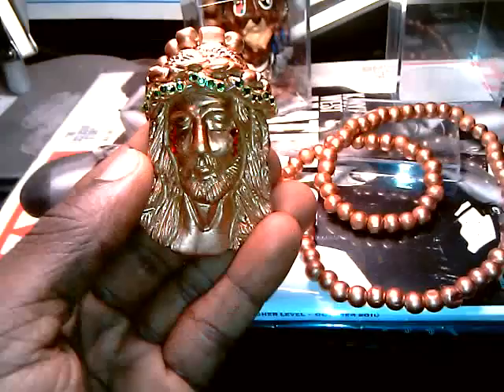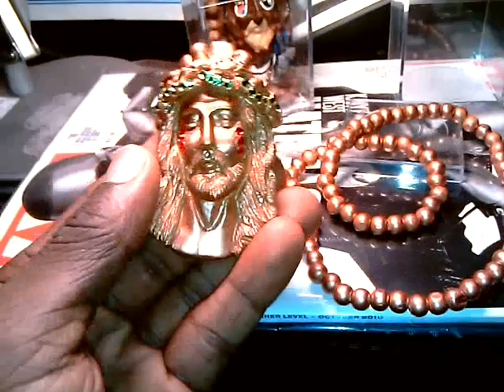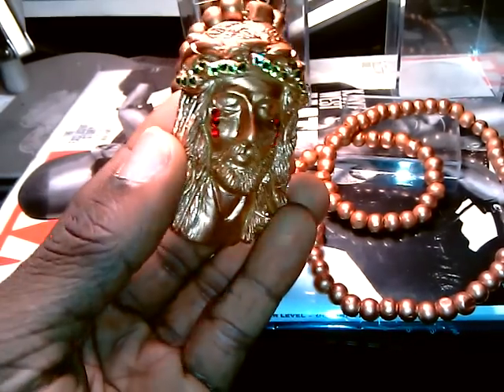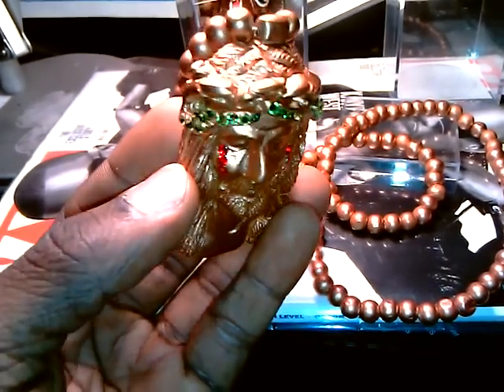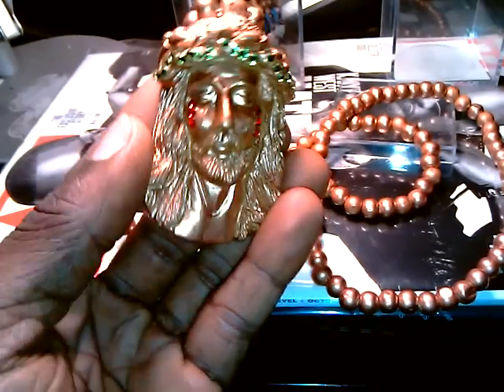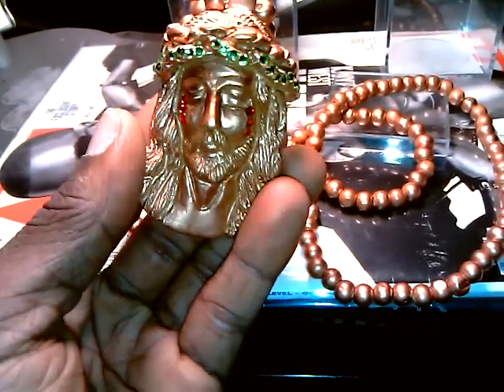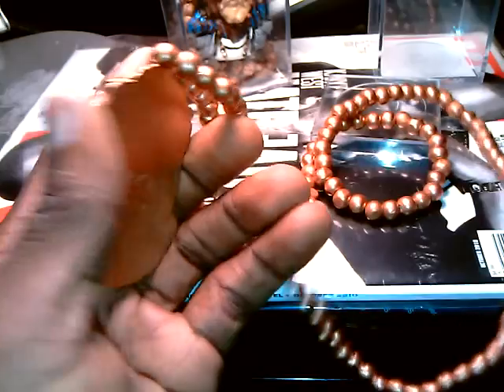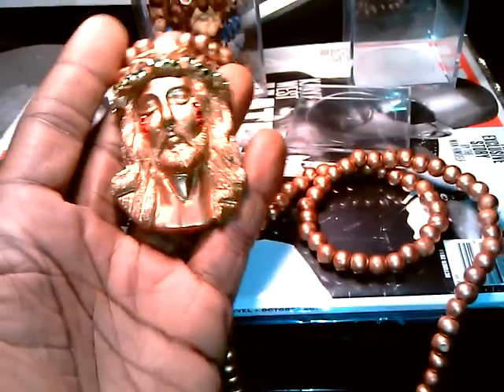rose gold wooden jesus piece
wetpaintcustoms, customs rose gold jesus piece